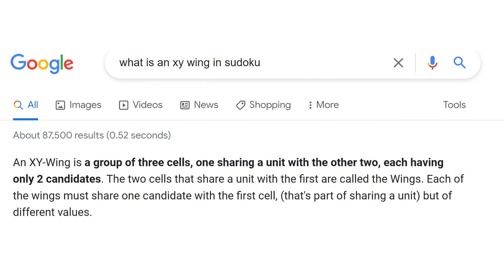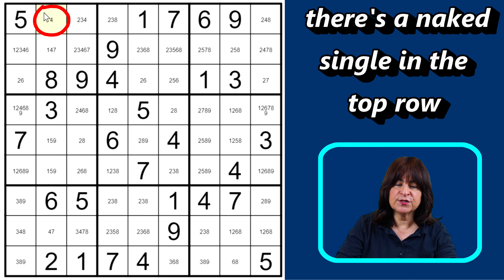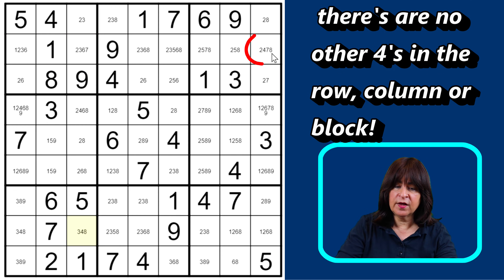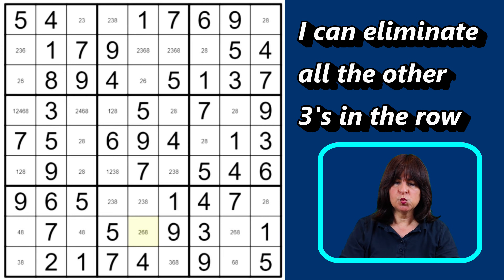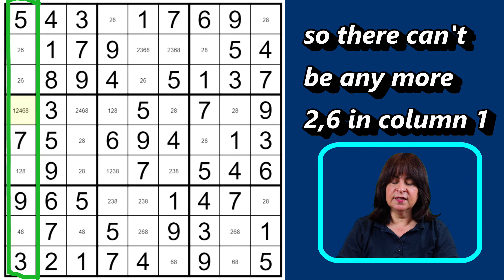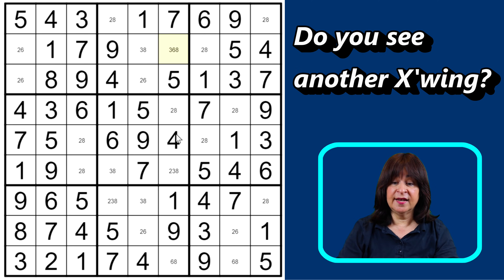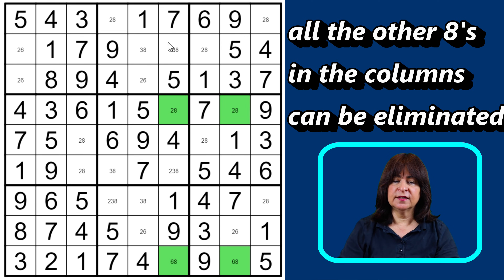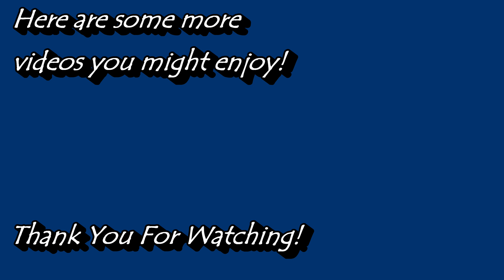How to Solve a Hard Level Sudoku Puzzle with an XY Wing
E15: This puzzle has two X wing patterns and an XY wing.  Solve along with me as we solve this hard level puzzle, the whole puzzle unravells once the XY wing is uncovered! This puzzle has lots of solving techniques including hidden singles, naked singles, pointing pairs, two x wing, and an xy wing.